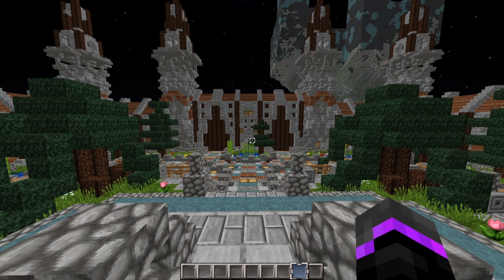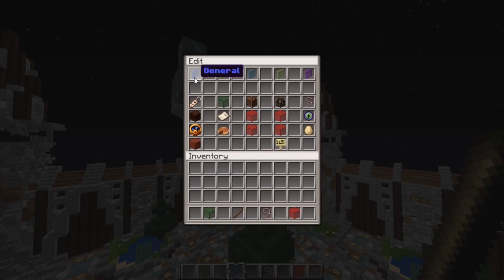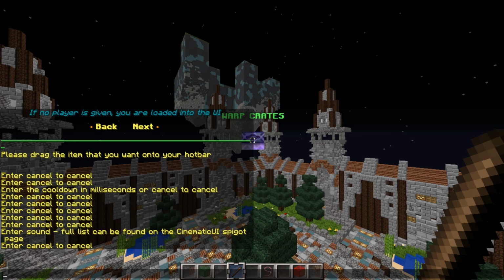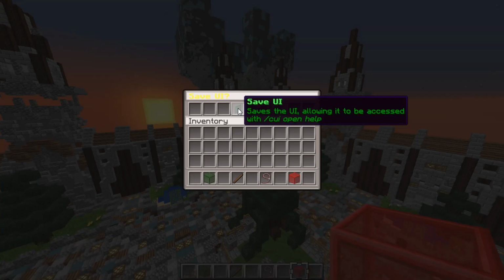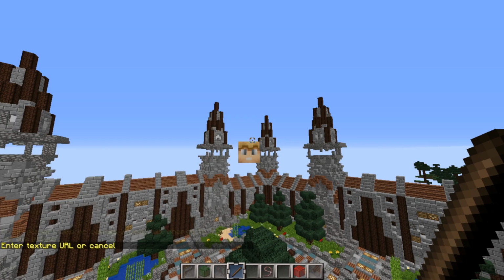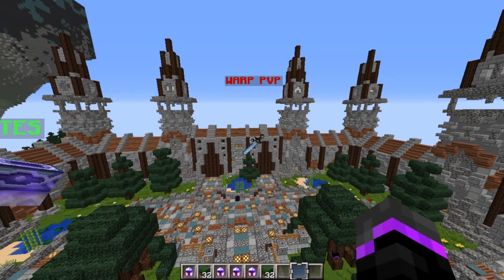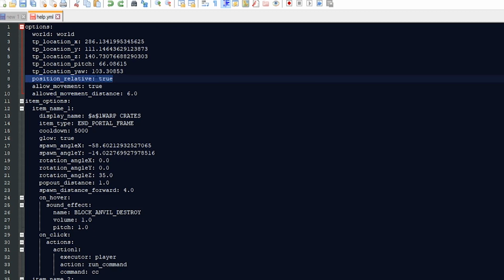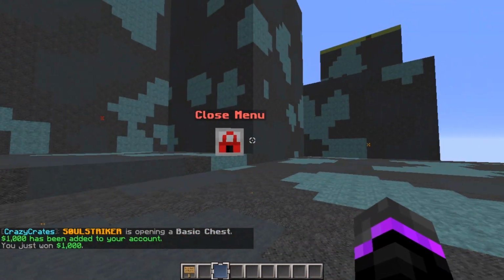✨NEW Custom Plugin - CinematicUI | Minecraft Plugins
Minecraft Custom plugin for today is CinematicUI is full unique and fun plugin to have on your Minecraft Server.